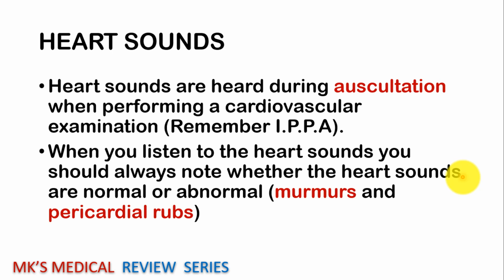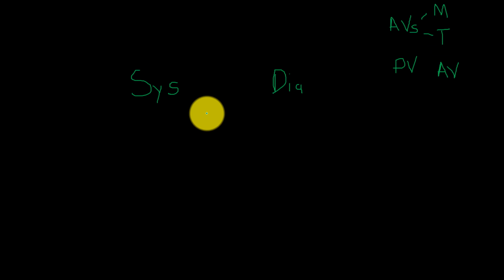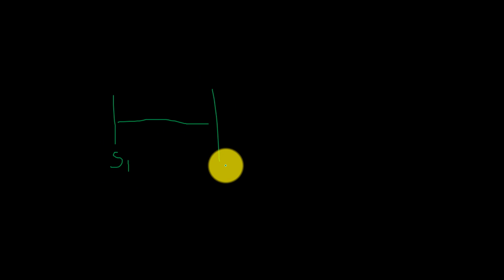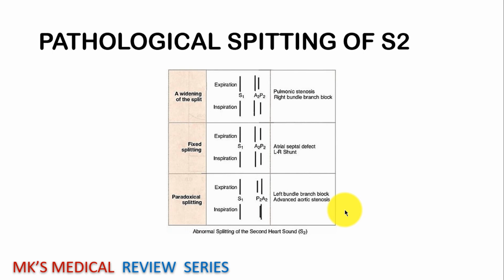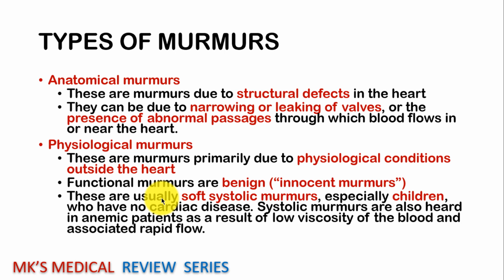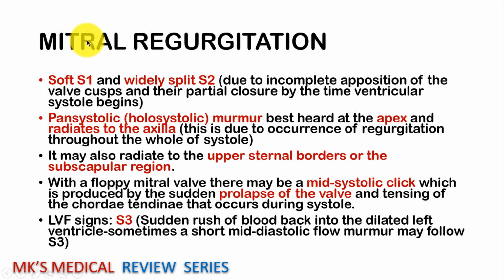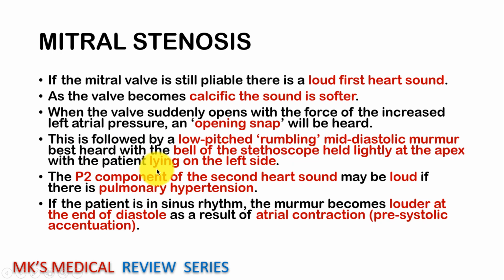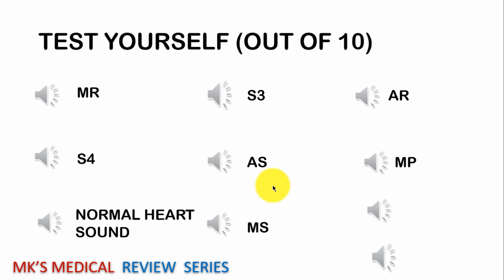Heart sounds and Murmurs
Mk's Medical review on HEART SOUNDS AND MURMURS (Hospital baiscs)

Music Credit